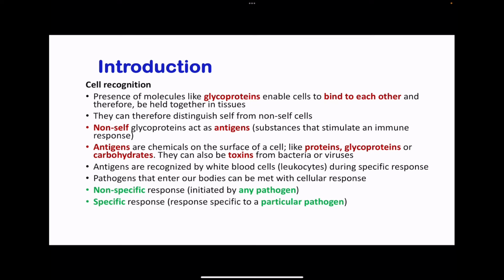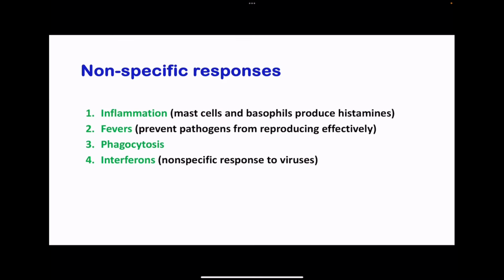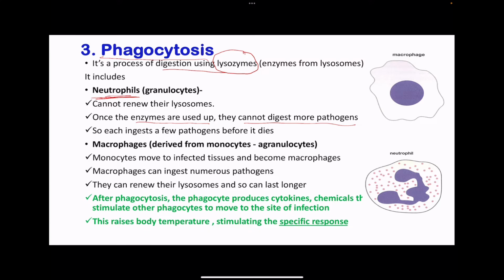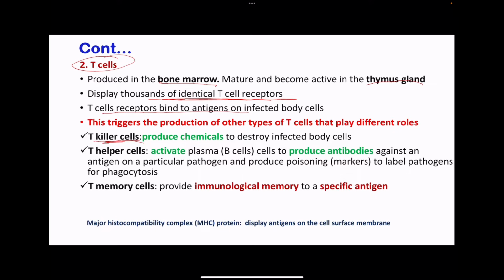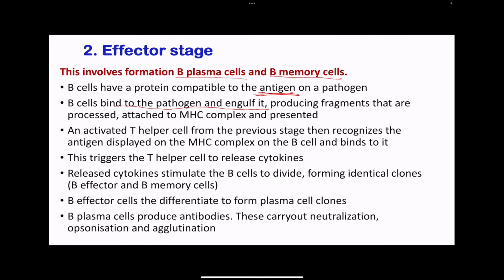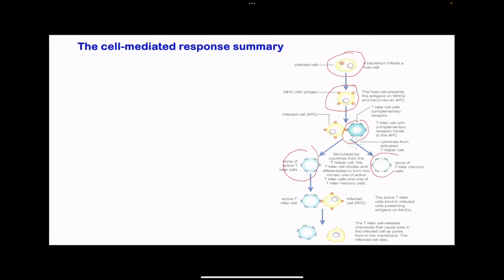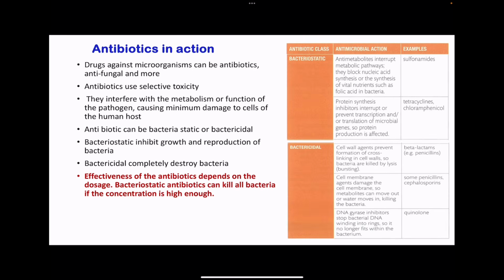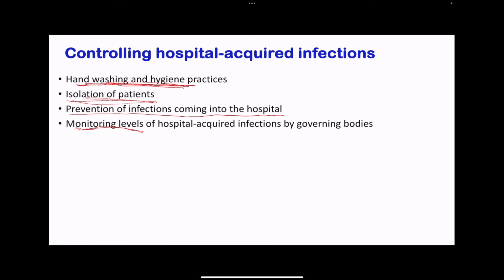A level | Biology | Topic 6B | Specific and non-specific immune response | Pearson Edexcel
This is a walkthrough video on immune response to infection